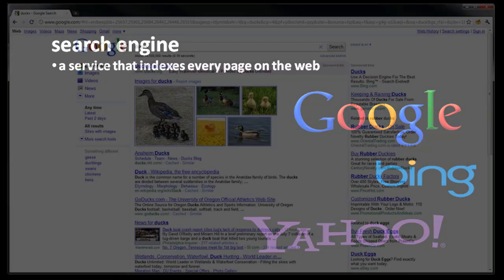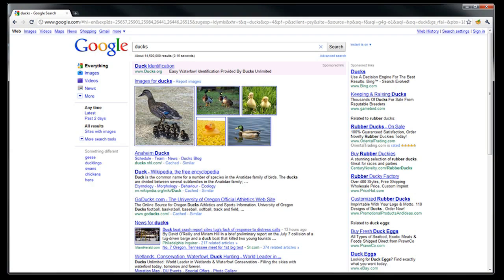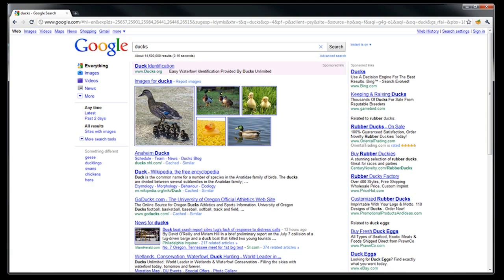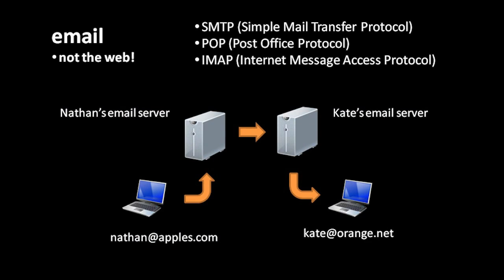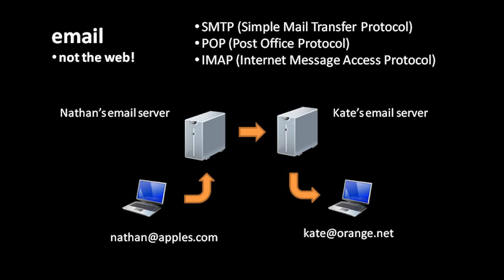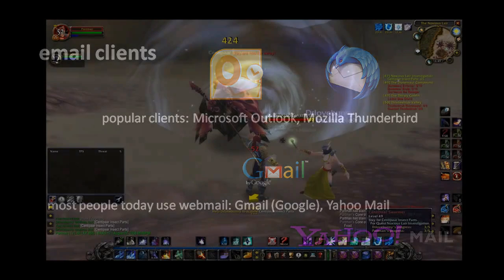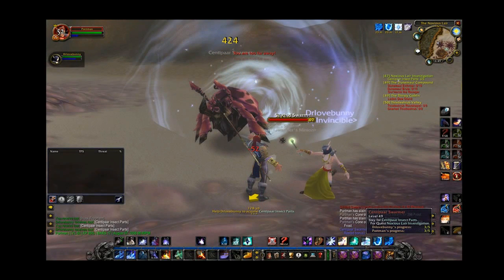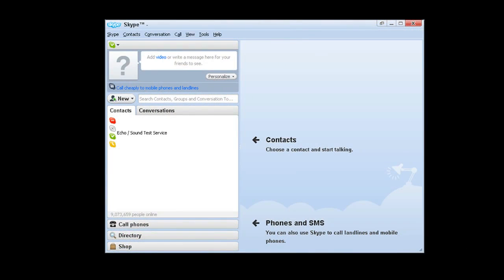What How Why - Search Engine | Web Search Engine | page rank| search results | best browser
Search Engine | Web Search Engine | page rank| search results | chrome | SMTP | IMAP | best browser